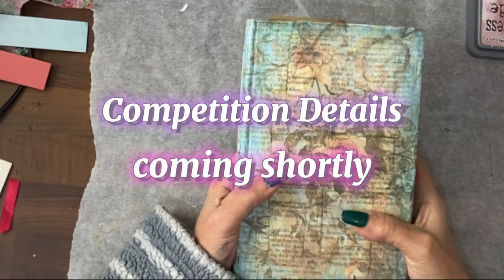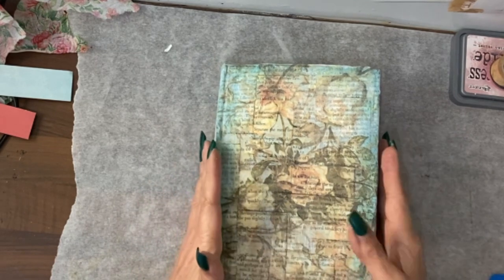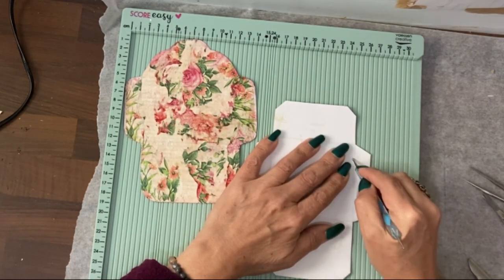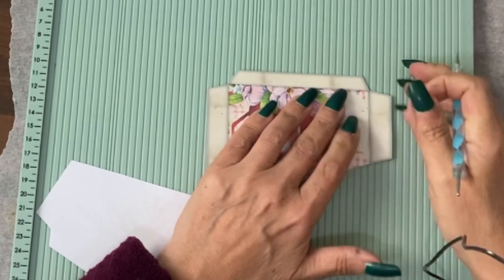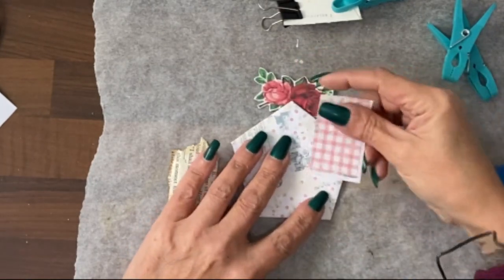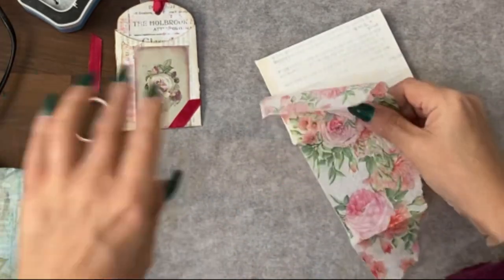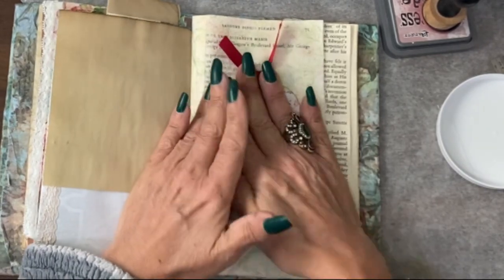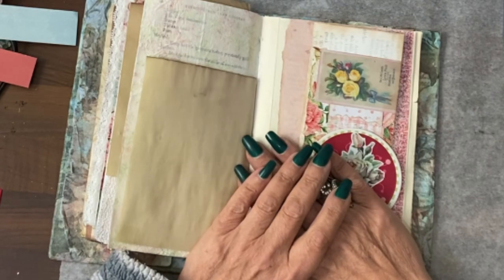How to Make 5 Different Envelopes for Your Junk Journal. Step-by-step Tutorial. Templates included.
How to Make 5 Different Styles of Envelopes for Your Junk Journal.

00:00 Introduction
           Envelope Templates
           Work Done Off-Camera
           Competition Details
03:13 The First Two Envelope Templates
03:26 How to Decorate the Junk Journal Envelopes with Ink Stamps & Napkins
05:20 How to Score, Fold & Glue the Envelope Templates
07:30 How to Create a Double Spread with Corner Pockets in a Junk Journal
09:44 The Two Petal Envelopes ~ Score, Fold & Glue the Template
11:33 How to Decorate the Envelopes for a Junk Journal using Scraps
12:14 The Final Two Envelopes ~ Score, Fold & Glue
12:50 How to Collage the Envelopes for a Junk Journal with Scraps & Napkins
16:16 How to Decorate an Old Book Page with a Scrap Napkin in a Junk Journal
18:02 How to Create a Tuck Spot in a Junk Journal

If you enjoyed this video, give it a thumbs up 👍 so others see it.

10. HAPPY PLANNER - budget design of themed weekly day-to-day diary ~ events, to-do lists etc ~ using papers, stickers, washi tape, stencils etc

11. ROXY’S WEEKLY CHALLENGE - trying out another you tubers weekly challenge ideas when I have time 😂

13. HAULS - videos from a shopaholic as I open orders that I don’t even remember myself 😆

Links below for the You Tube Channels I am currently following (Nov 2021) for ideas & inspiration